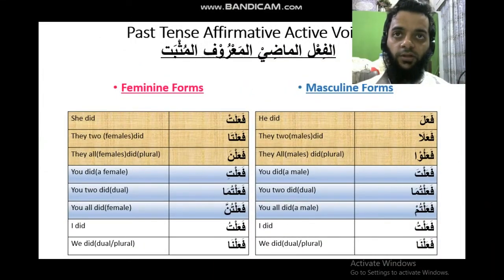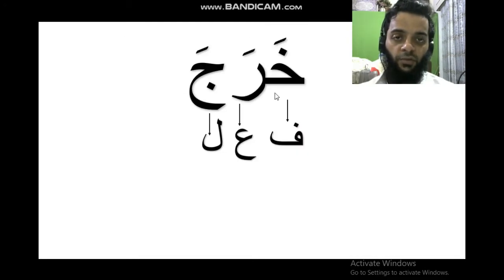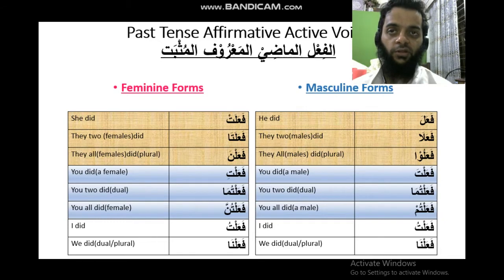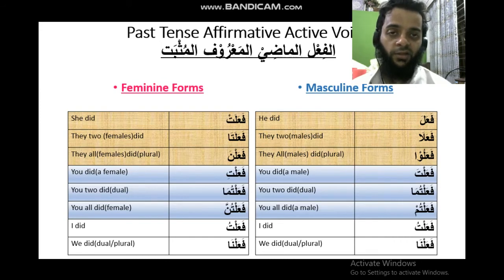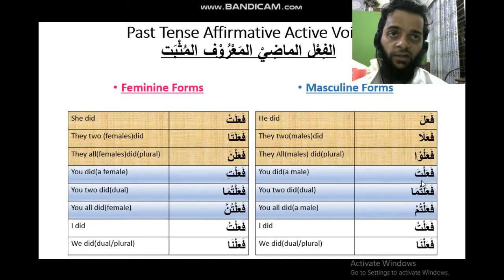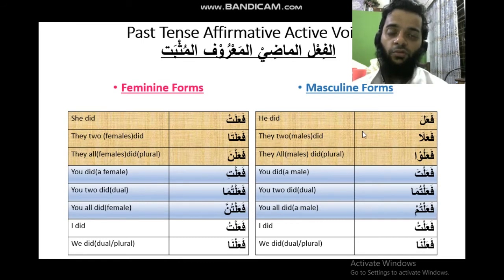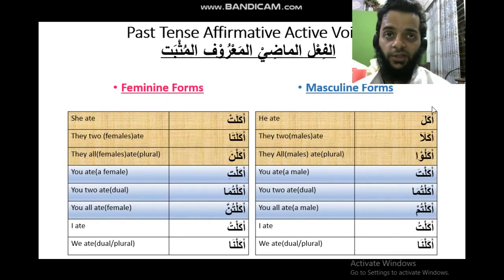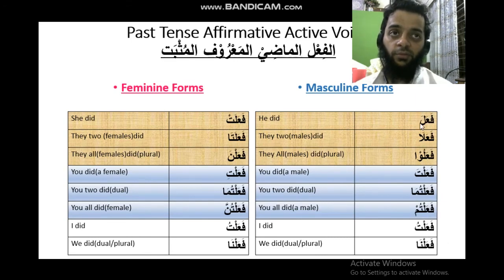What is a Verb Conjugation Table? Arabic Verb Conjugation Table 1 - Past Tense Active Voice